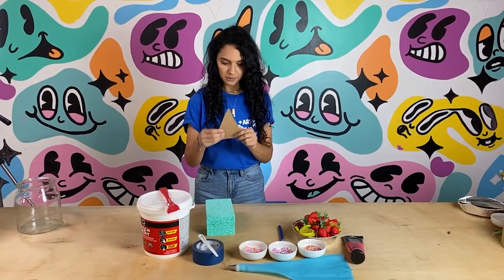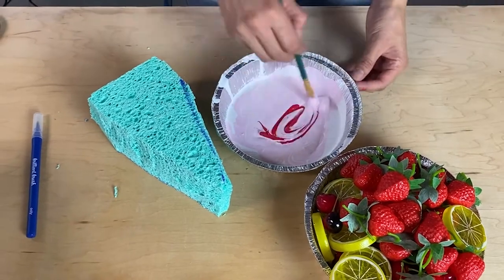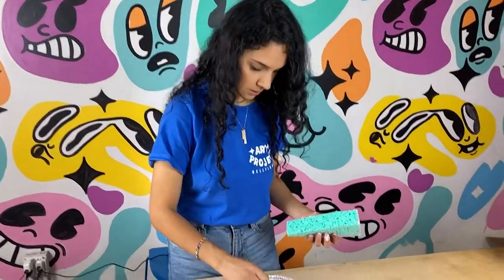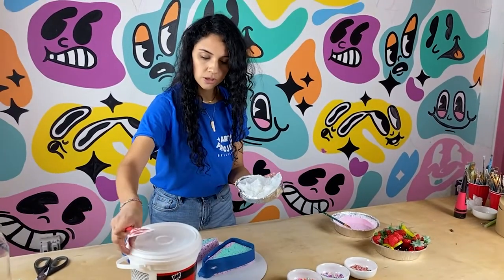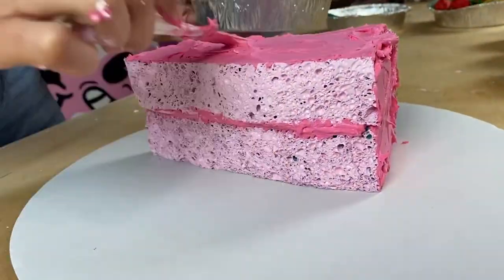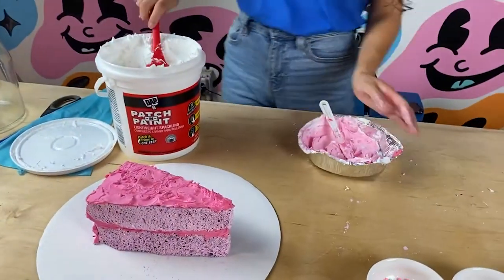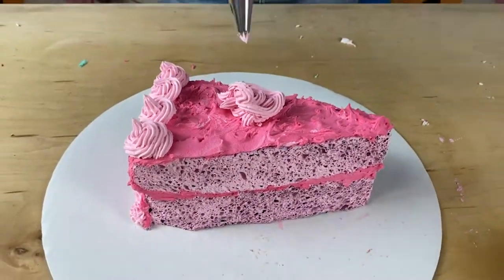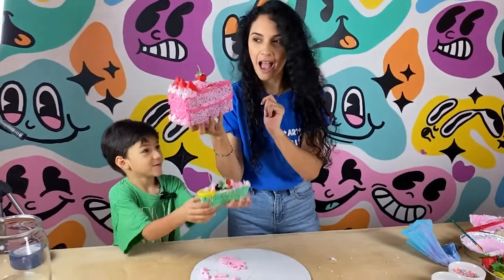Fake Strawberry Shortcake Tutorial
Watch as Miriam Bricio of Art Project Bellflower walks you through the steps of creating a fake slice of cake!

Length of Time of Project: 30 minutes

Materials Needed
-thick cellulose sponge
-acrylic paint
-paint brush
-piping bag & nozzles
-light sparkling
-fake fruit
-fake clay sprinkles
-spatula
-masking tape
-piece of cardboard/paper plate